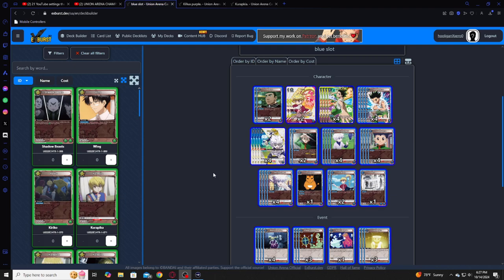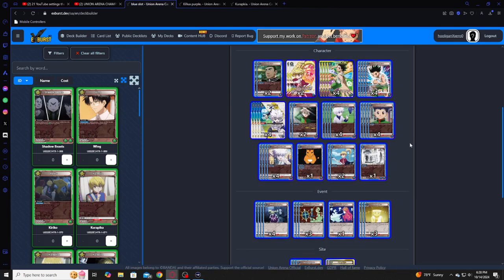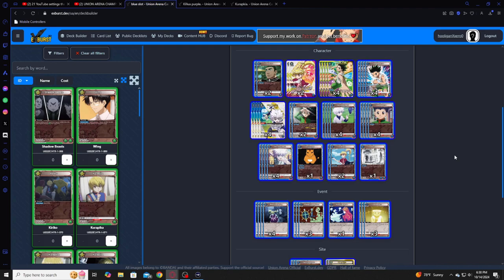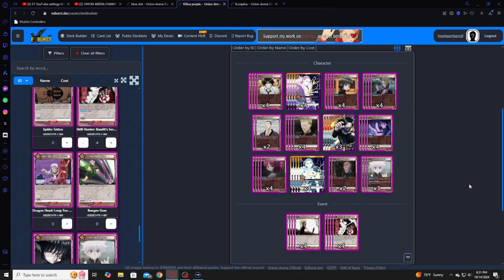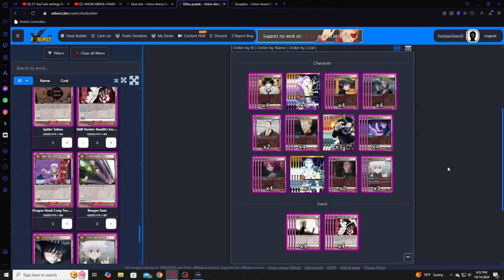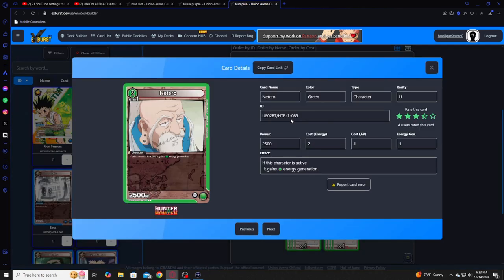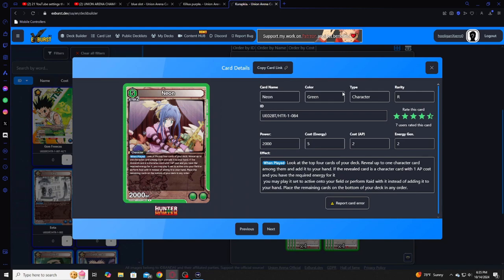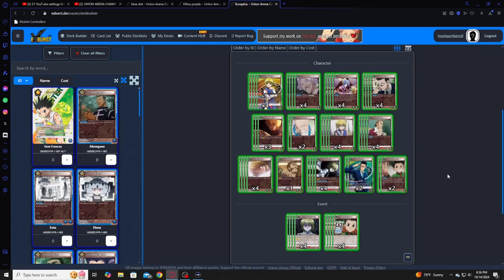HxH decks taking over the meta? Here are some of my lists!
Breaking down some of my deck lists for the HxH series of Union Arena I hope you enjoy!